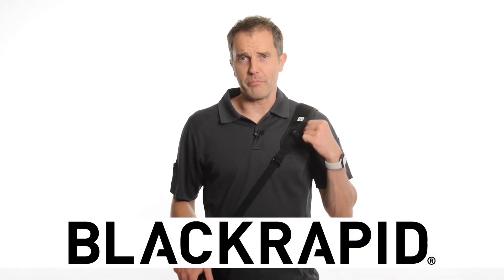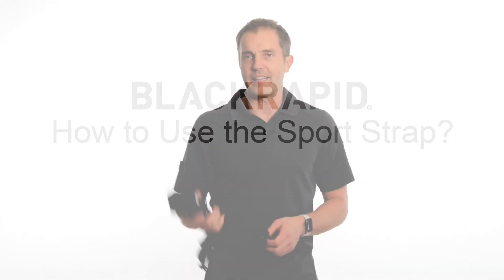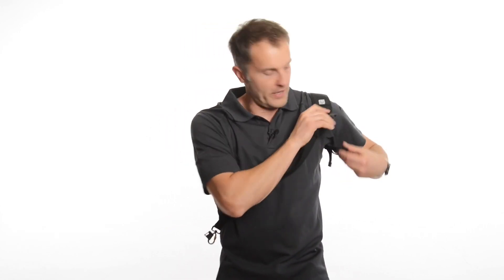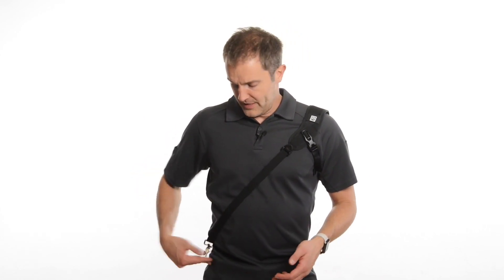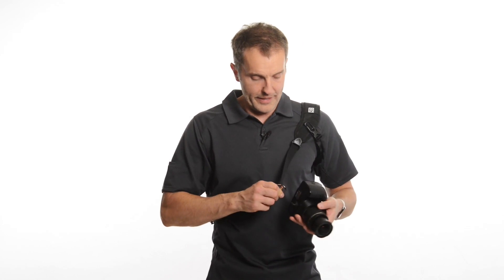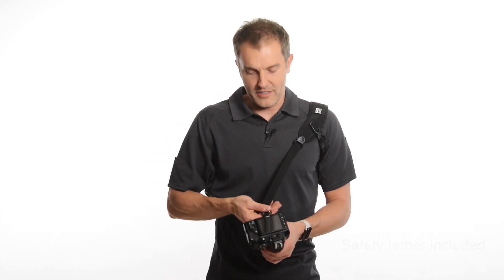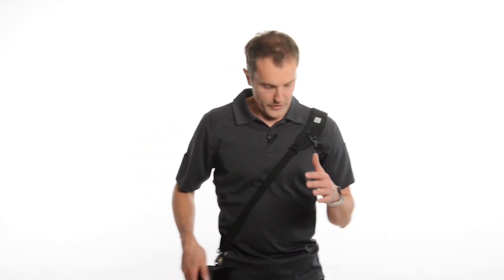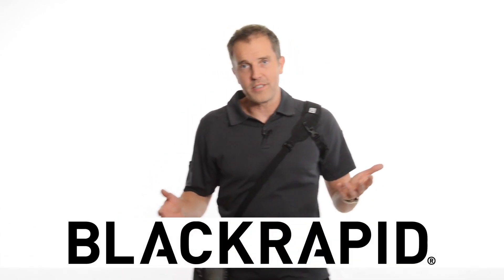BLACKRAPID Sport Breathe – Over the Shoulder Camera Strap – BlackRapid 2020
The Sport camera sling strap has been our #1 seller since the day it was introduced in 2009. Featuring high-tech materials for breathability, and our patented shoulder pad shape for ergonomic comfort, this workhorse of a strap shows no sign of slowing down. The Sport is the strap of choice by both Nikon and Canon when co-branding with us. Our hardware has been tested and re-tested, and we feel we have nailed it with the locking carabiner and LockStar providing a one-two punch for security and safety.

This single sling camera strap is great for all uses and all types of cameras, especially SLR and DSLR. It holds tight on the shoulder with its included underarm stabilizer, and is good for most any type of photo shoot, amateur or pros alike.

Always by your side and ready for any moment, once you try it you’ll never look back. It’s that good.

Shoulder pad built with nylon mono mesh, curved TPE foam and poly air mesh. Adjustable length nylon webbing with cam-lock buckles. Includes integrated underarm stabilizer (BRAD), connector (CR-3), connector cover (LockStar) & fastener (FR-5) hardware and a polyester dust bag.